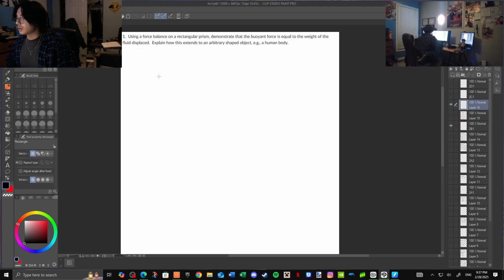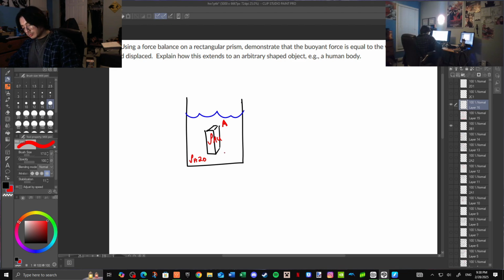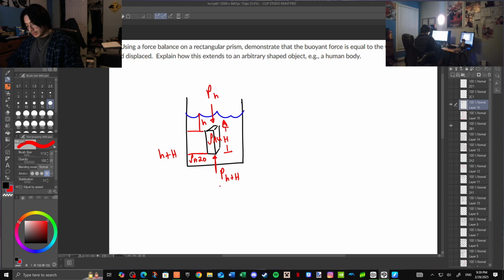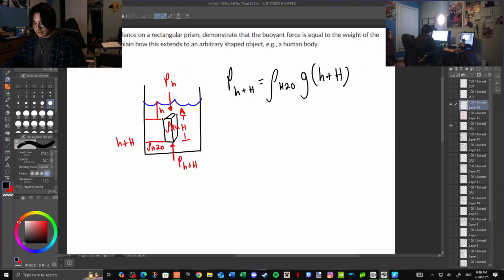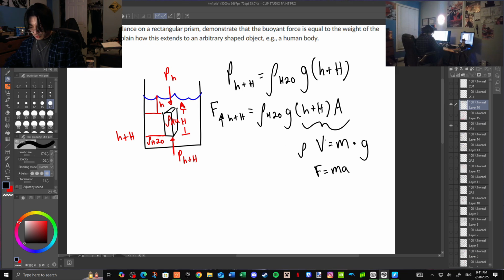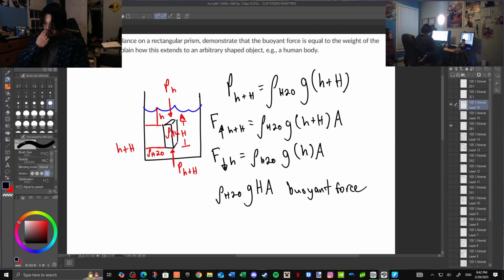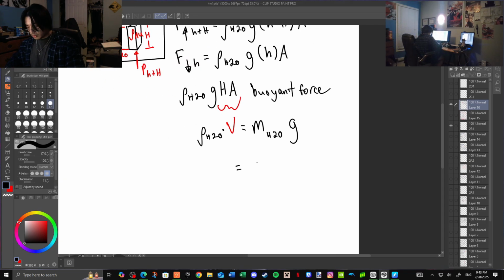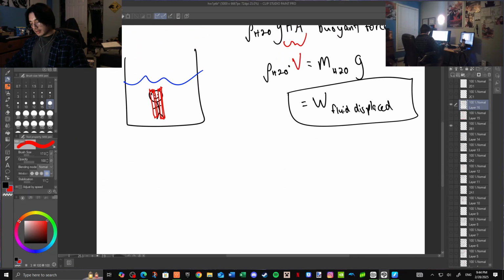CVE 2005 HW 2 Part B